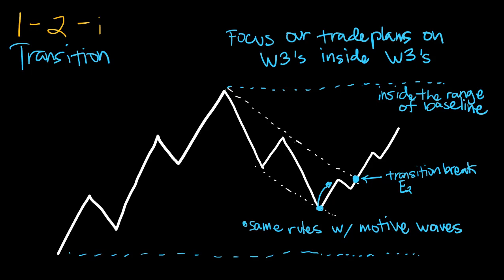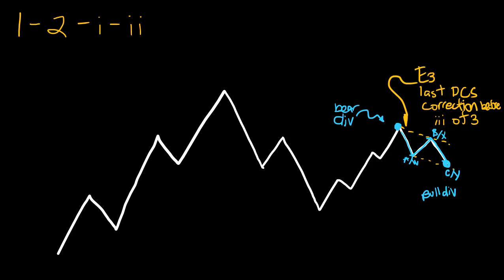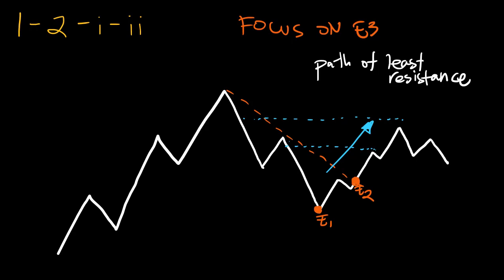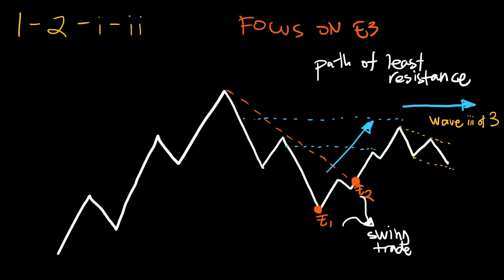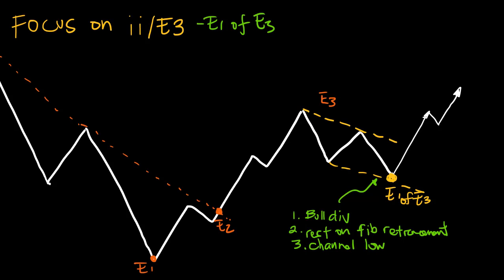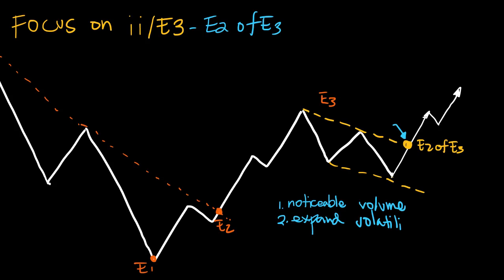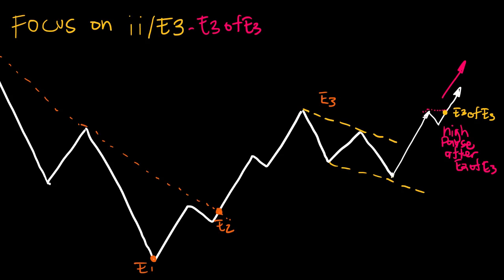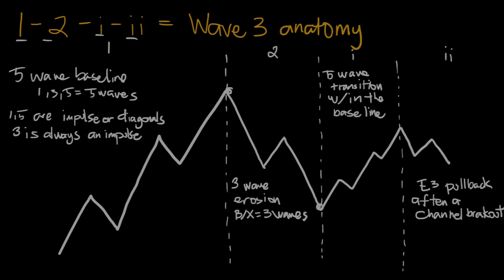11 Focus on E3